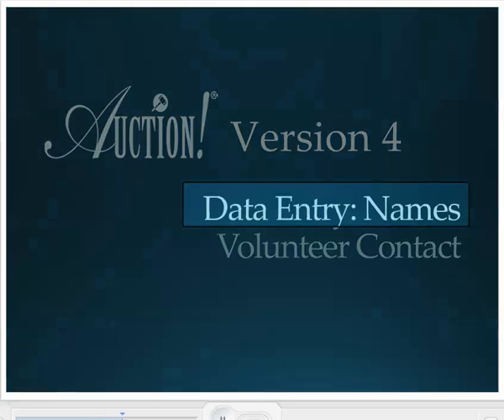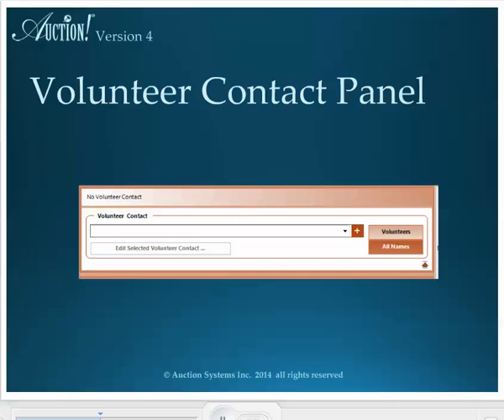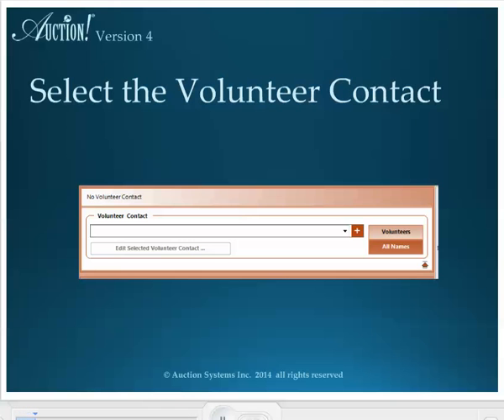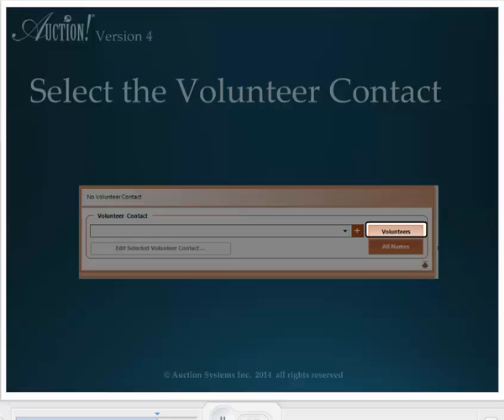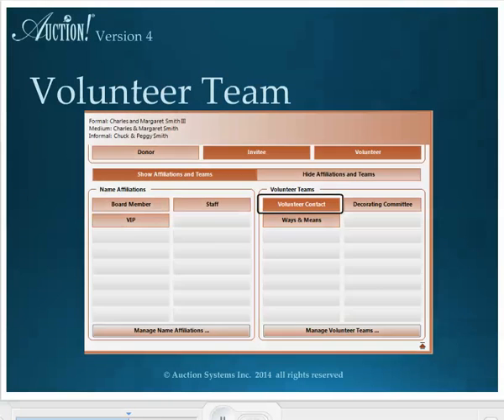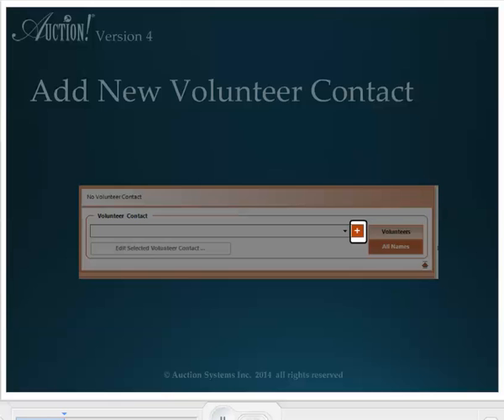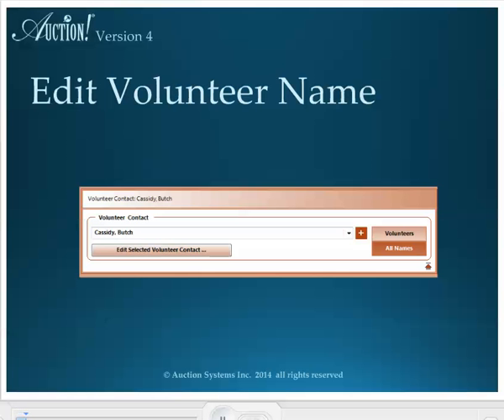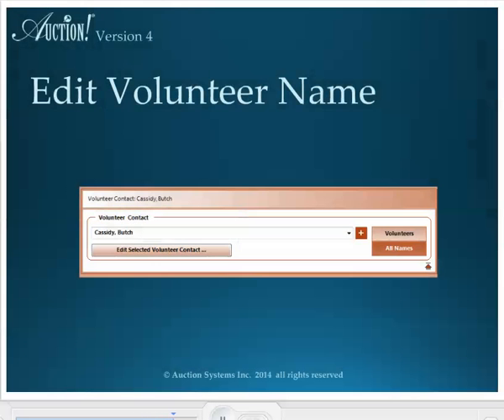205 Volunteer Contact Panel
An explanation of the Volunteer Contact Panel in the data entry form for Name entry in Version 4